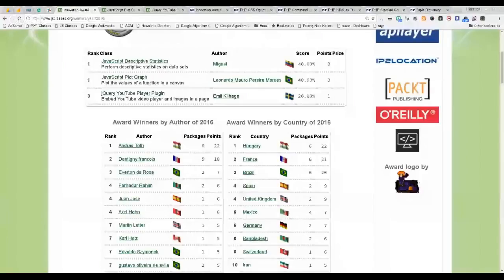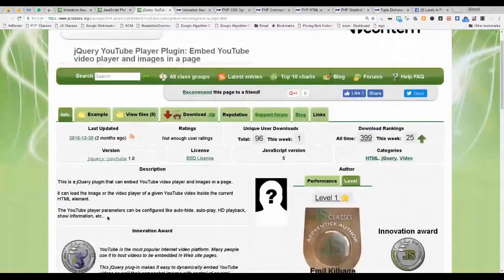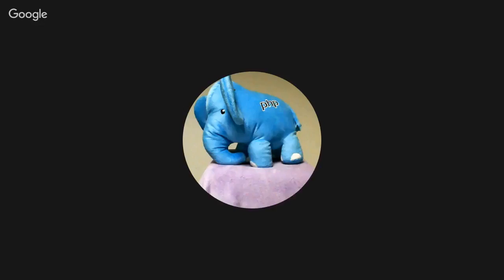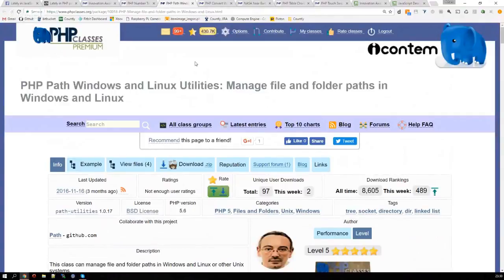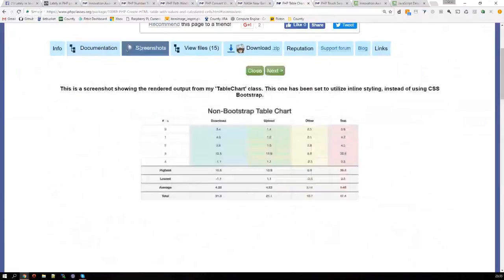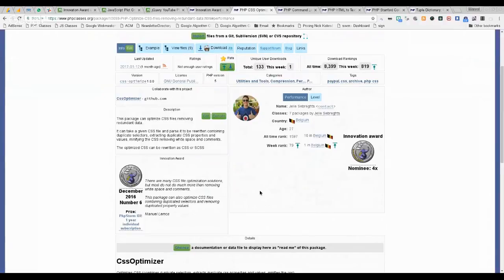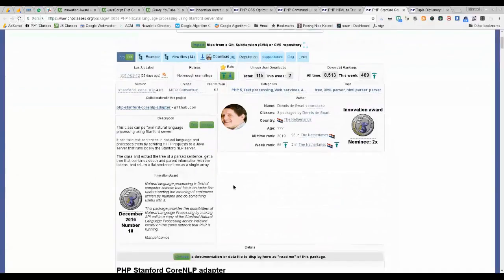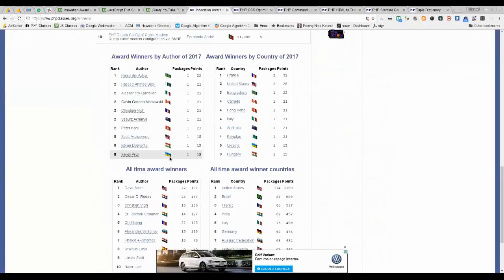IA 2016-12 PHP and JavaScript Innovation Award Report February 2017 Edition